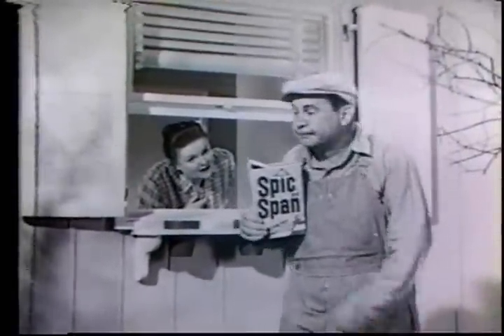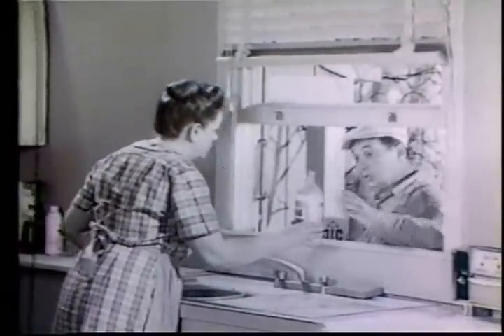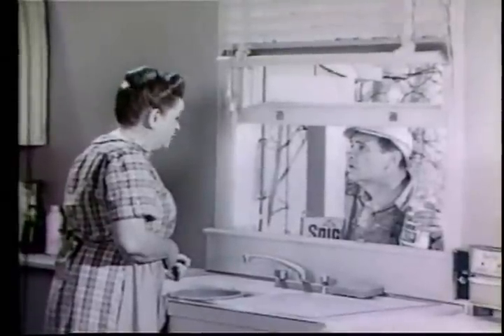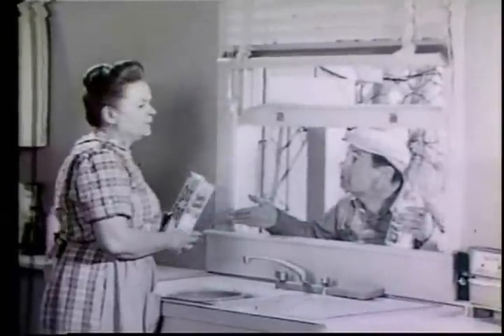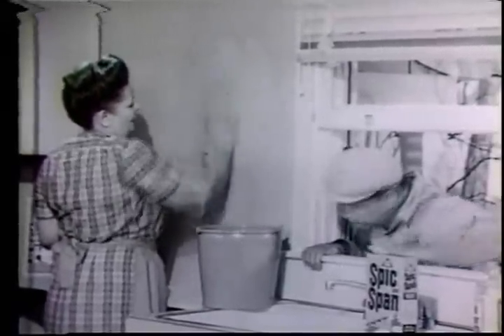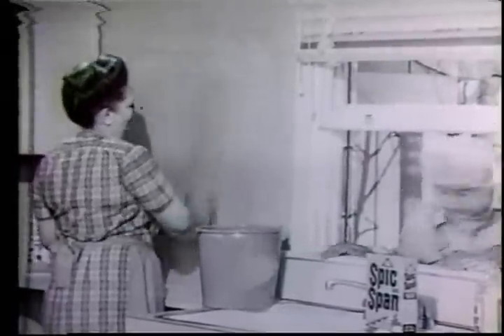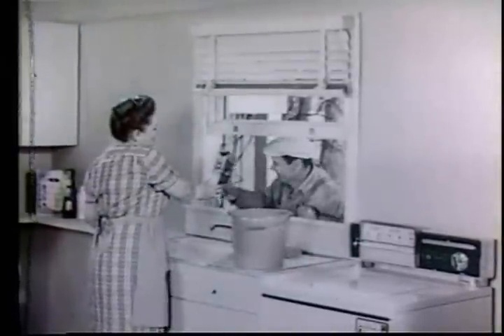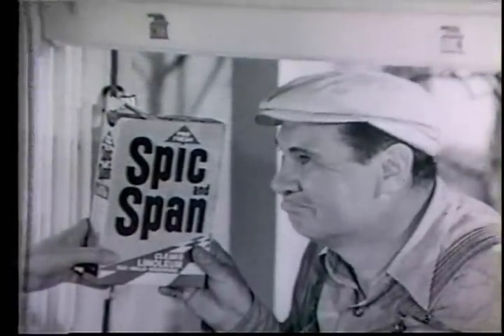Spic and Span cleaner, television commercial (Sid Raymond’s Commercials, no. 11)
Spic and Span cleaner, no. 11 in a series of commercials starring Sid Raymond, featuring Pert Kelton.  See below for more information.